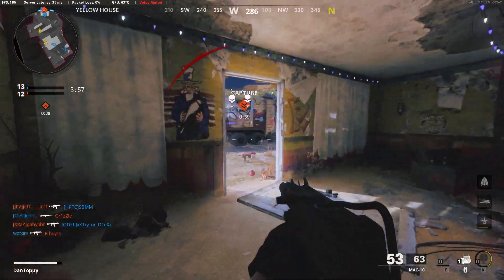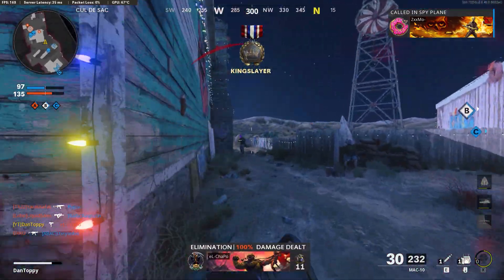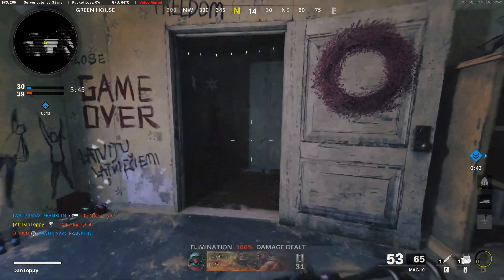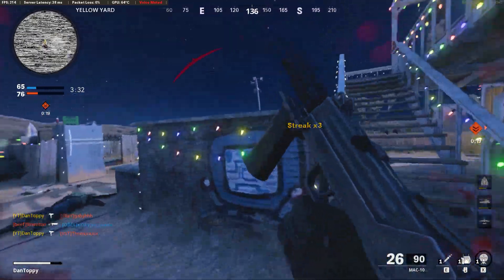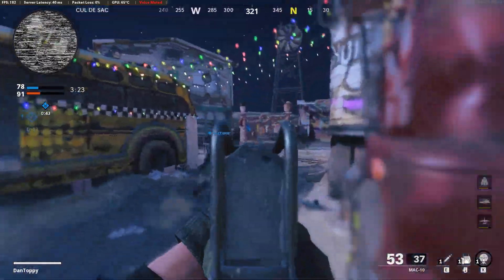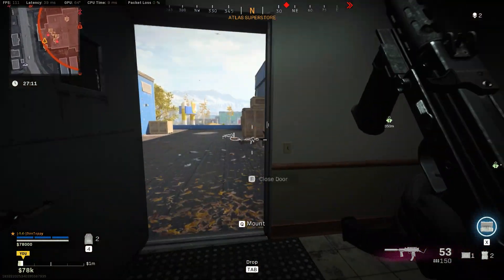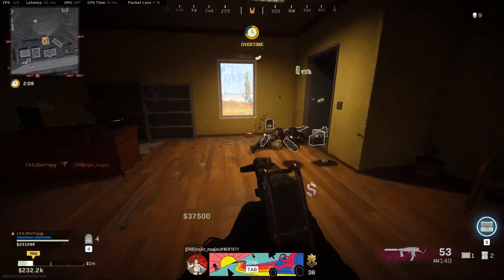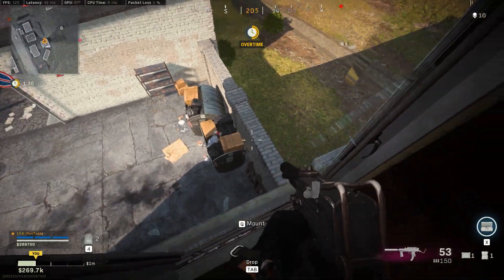BEST MAC 10 SETUP & TIPS - WEAPON GUIDE (COLD WAR/WARZONE)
The MAC 10 is the new most OP SMG in Cold War & Warzone so this is my weapon guide for it coving the best class to use in Cold War Multiplayer & Warzone as well as some tips on how to level up the Mac 10 fast and the best way to play with it. I also give you the best mac 10 warzone class and the best mac 10 Cold War class. Use this guide to help you level up the Mac 10 faster and use it the best in all modes!

Intro - 0:00
Levelling up Tips - 0:30
Best Play Styles - 1:15
Best MP Class - 2:30
Warzone Tips - 3:18
Warzone Best Class - 4:13
Outro - 4:40